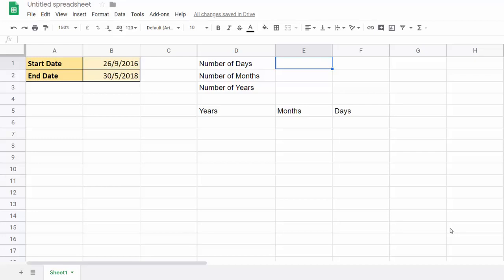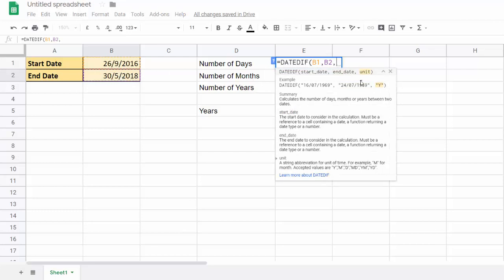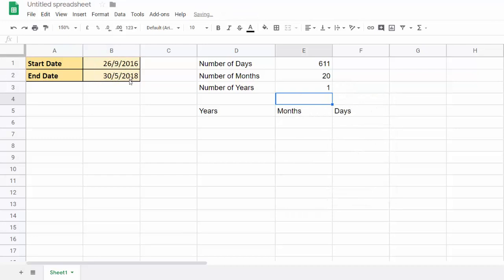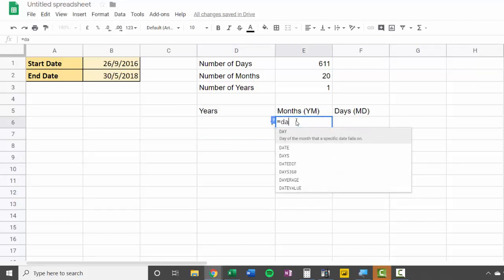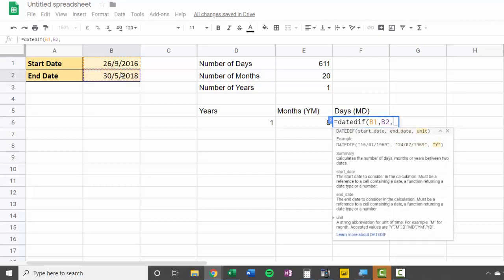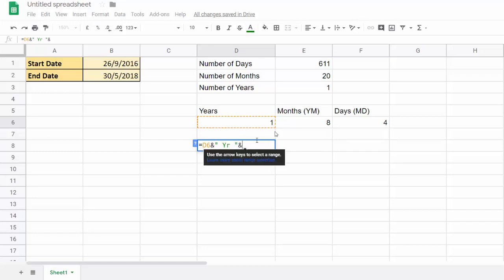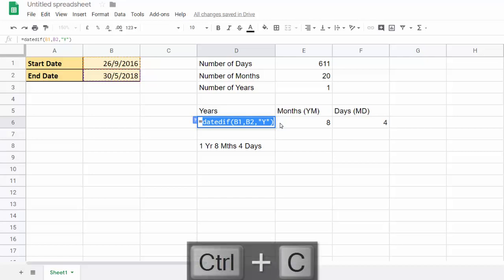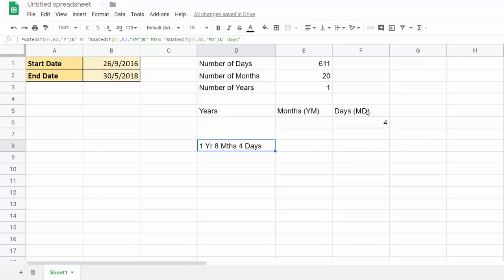Calculate the Number of Months, Years And/Or Days Between 2 Dates in Google Sheets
This video demonstrates how to perform date calculations in Google Sheets.   The video will answer the following questions:

How do I calculate the number of days between two dates?
How do I calculate the number of months between two dates?
How do I calculate the number of years between two dates?
How do I calculate the number of years, months and days between two dates?
How do I use the DATEDIF function in Google Sheets?